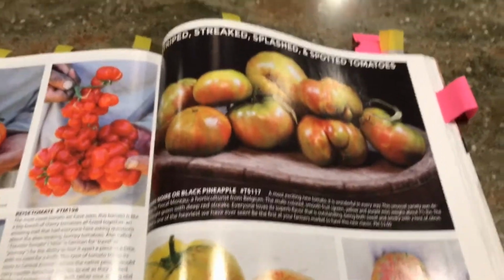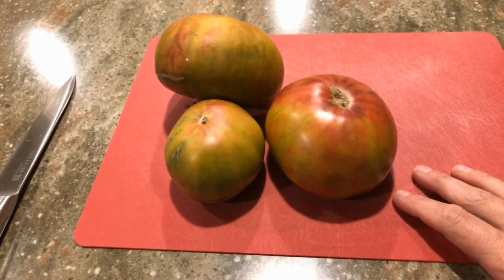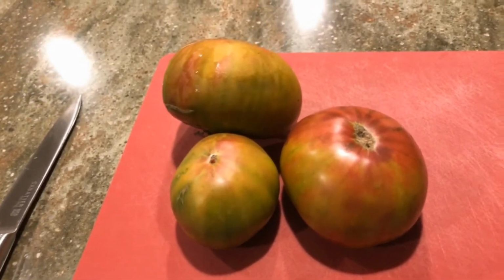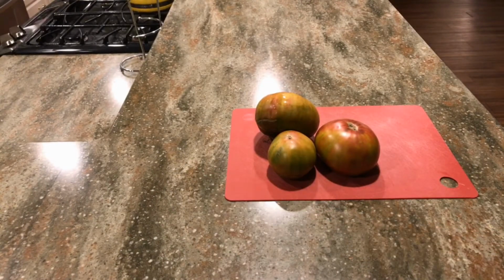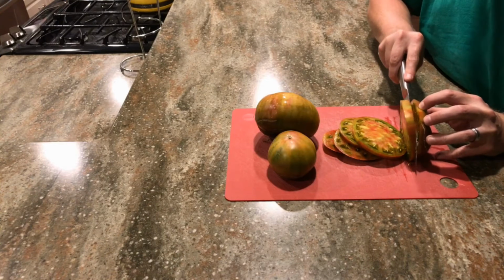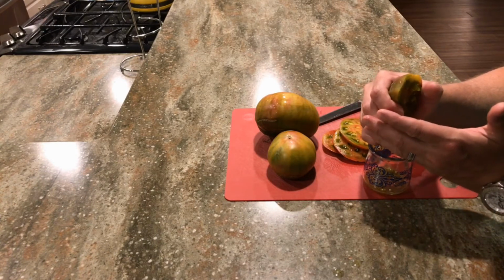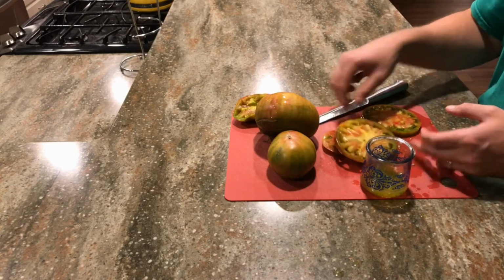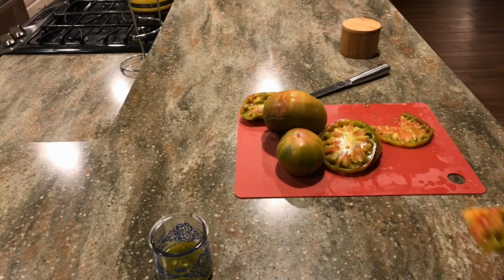Ananas Noire Tomatoes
I saw Ananas Noire (Black Pineapple) tomatoes in Baker Creek's seed catalog this year, and thought I'd give them a try.  I was pleasantly surprised by the amount of tomatoes we've gotten this year.  Most of the ones we harvested were about 1lb to 1.5 lbs.  They've got a pretty good sugar to acid balance and are great fresh eating or in salsas.